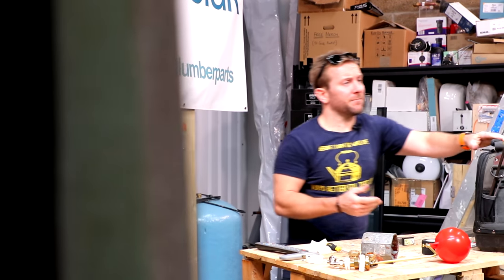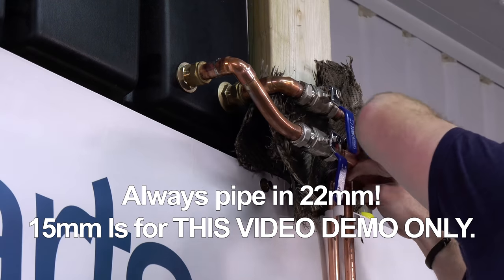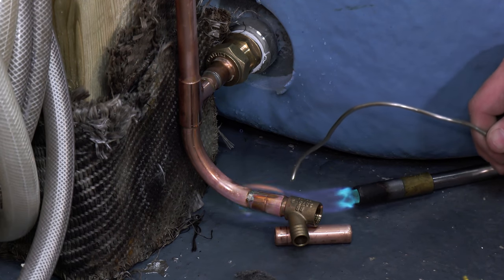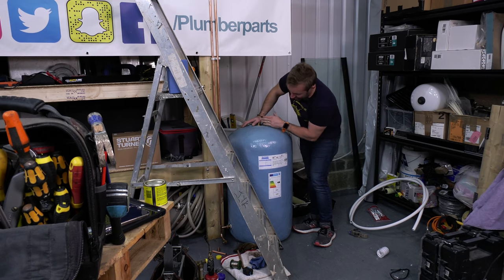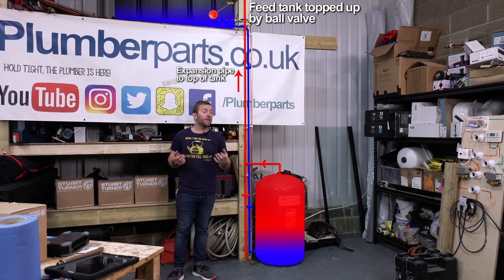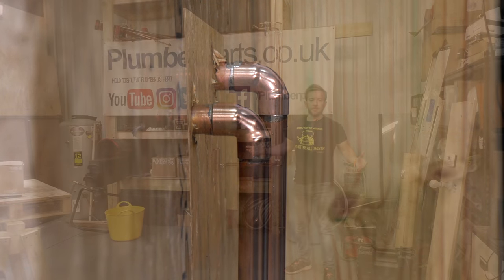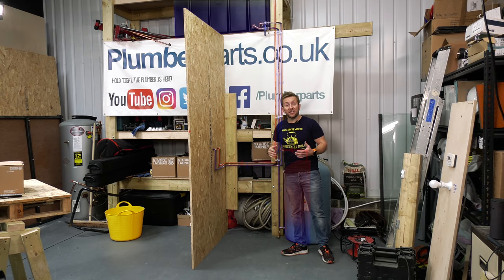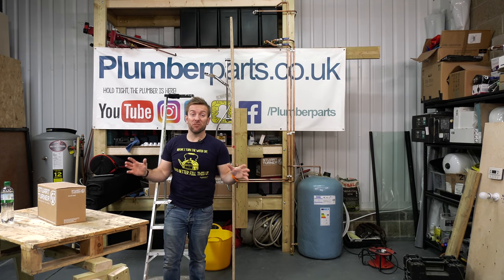HOW TO FIT A SHOWER PUMP - Stuart Turner Showermate Review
How to fit a shower pump and how they work.
We install a Stuart Turner Showermate on a vented system and talk about the relation between head pressure and how shower pumps work and why they sometimes fail (its due to installation failure!)